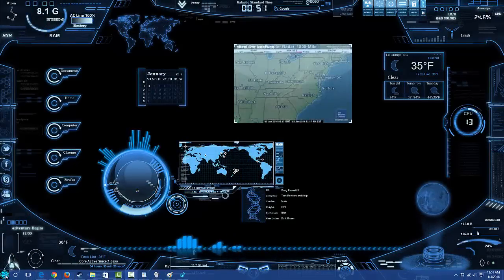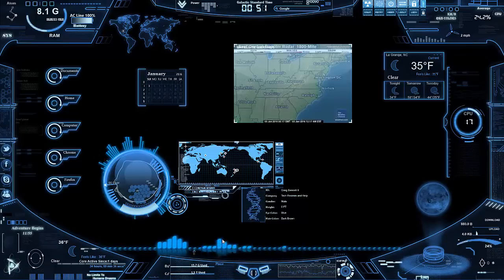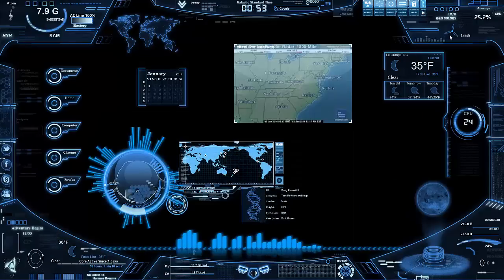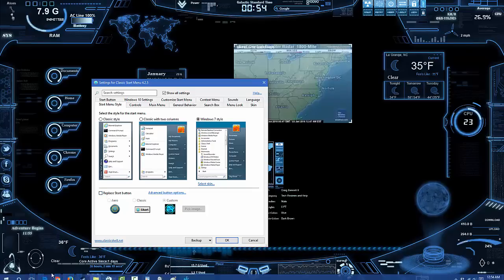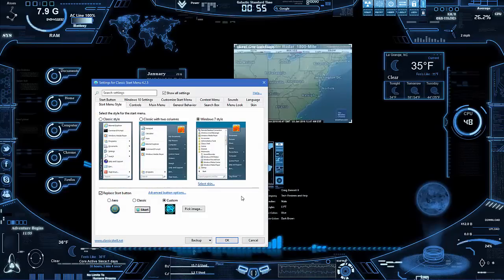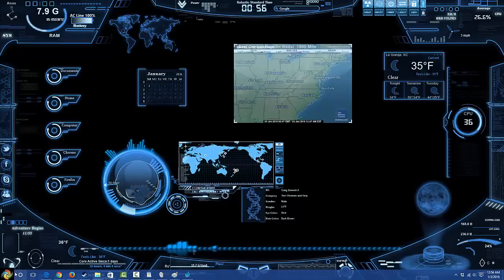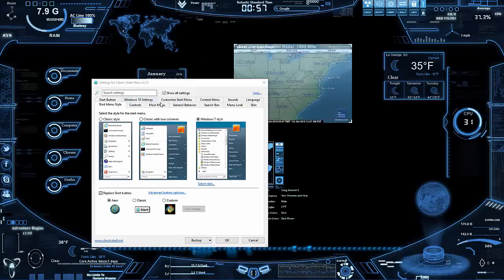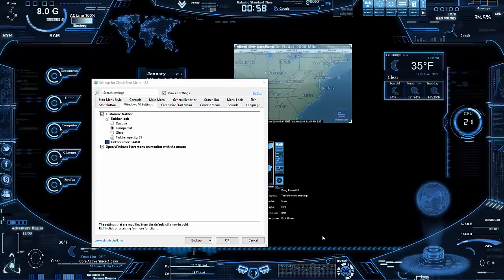How to change the Windows start icon and features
In this video I will show you how to change the start icon on Windows. This video is showing it on Windows 10, but it should work on older versions of Windows.